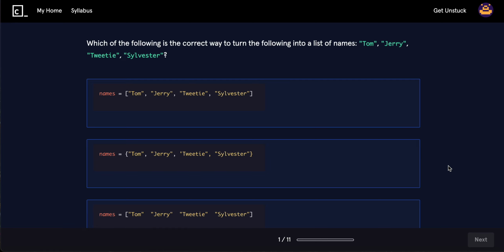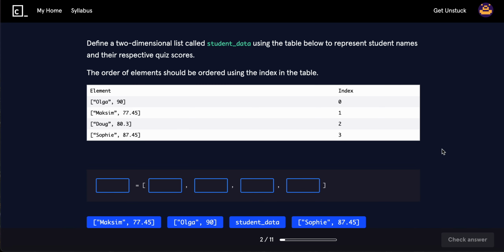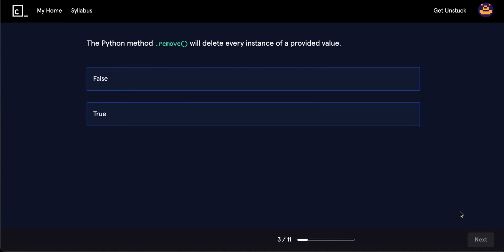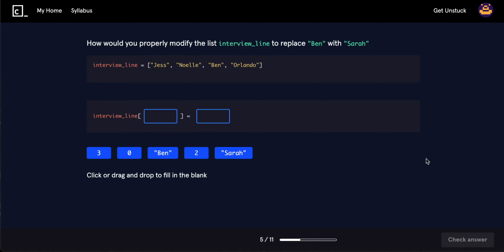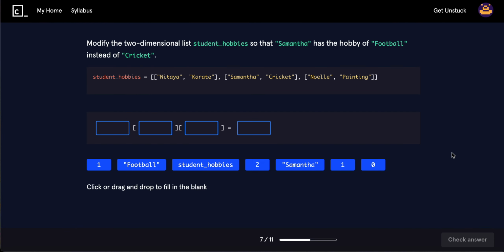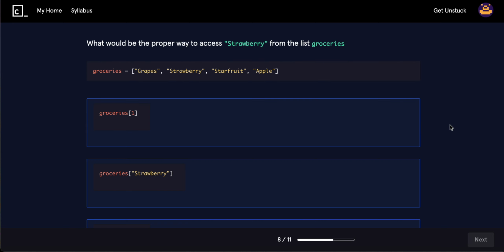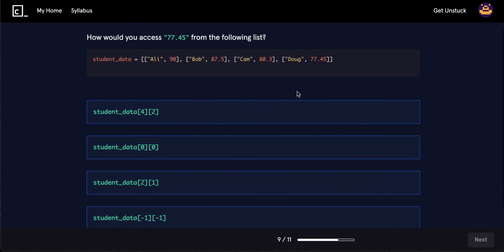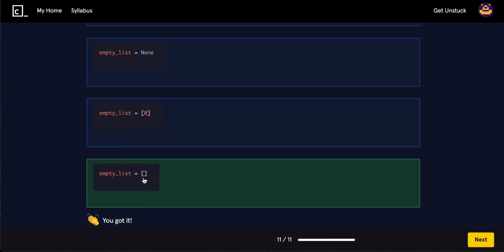Introduction to Lists in Python Quiz | Episode 55 | Building AI Chatbots with Python Series